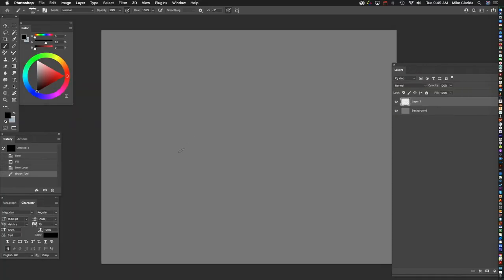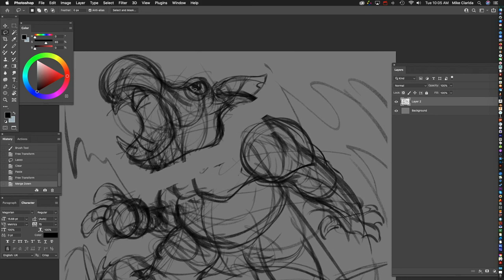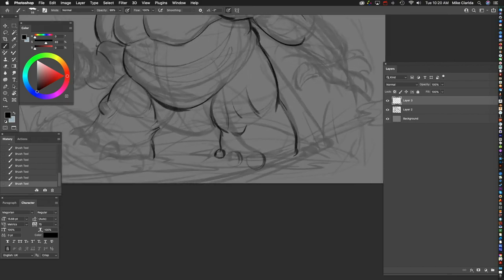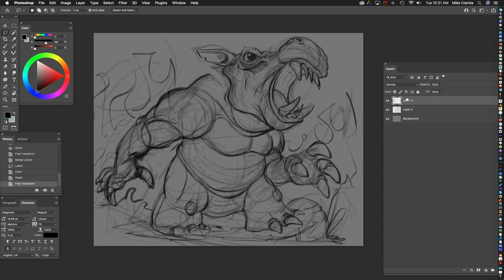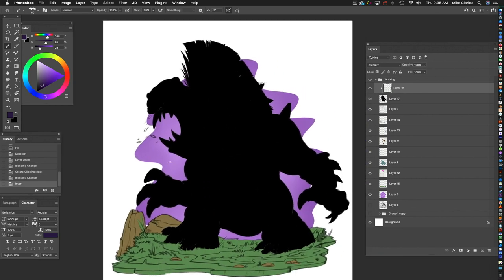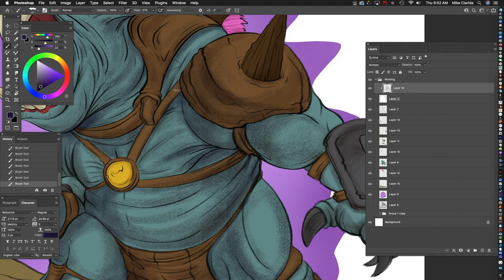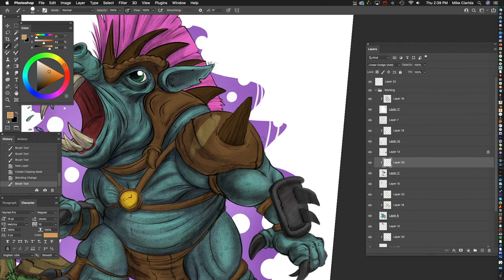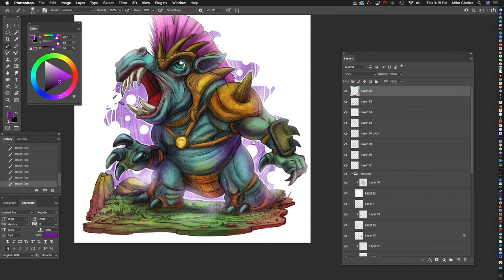Drawing a character in Photoshop